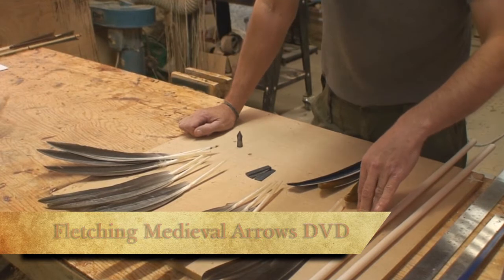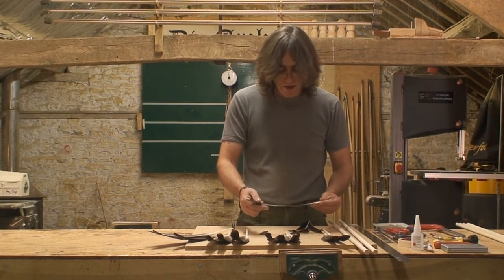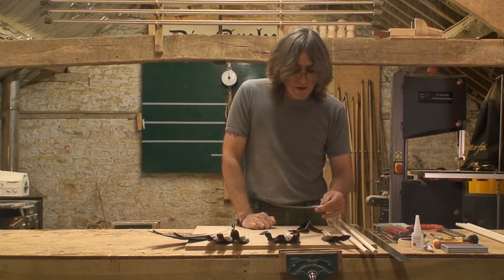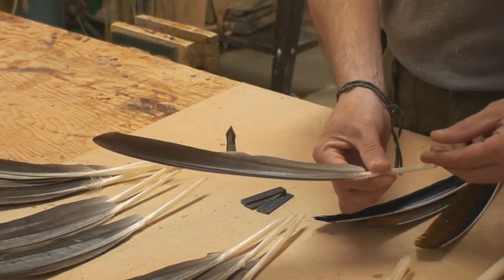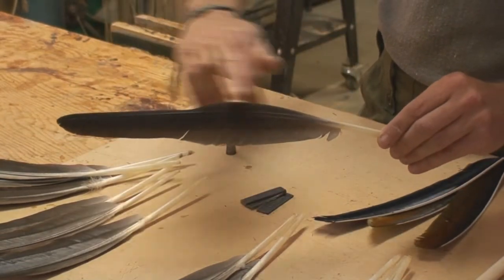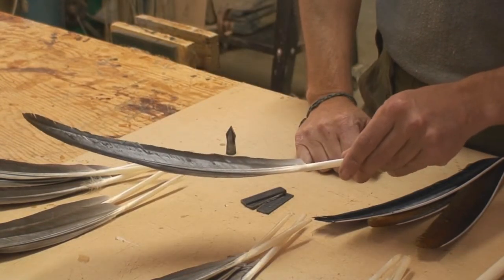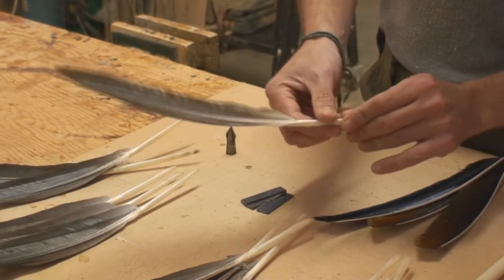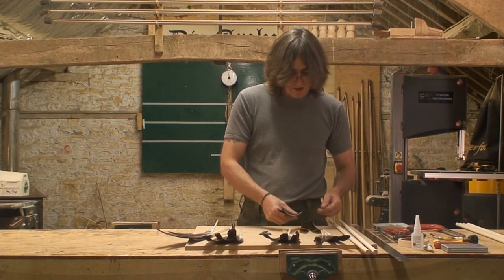How to make an arrow DVD -fletching selection- Steve Stratton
Fletching Medieval Arrows DVD chapter extract.
Steve talks us through choosing the right goose feathers for fletching.
For the full dvd please check our channel page for a list of suppliers.